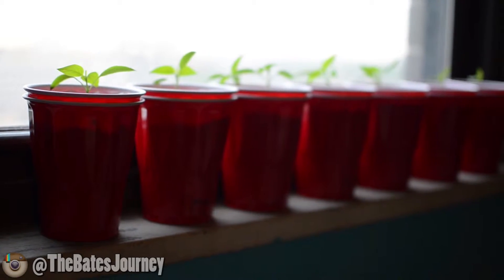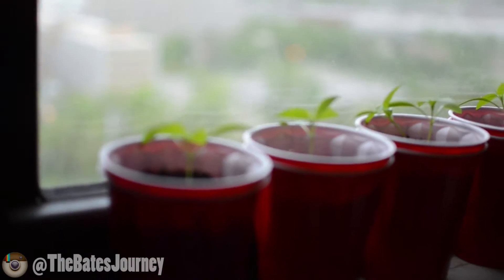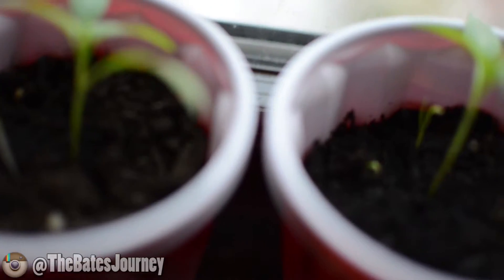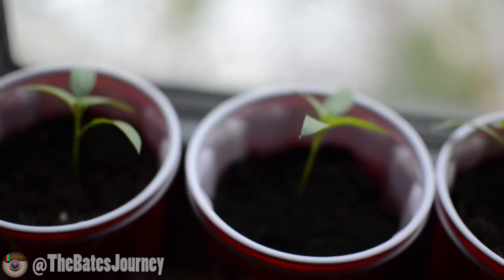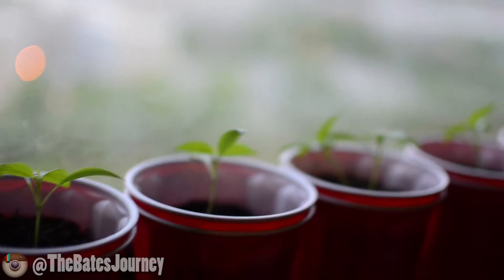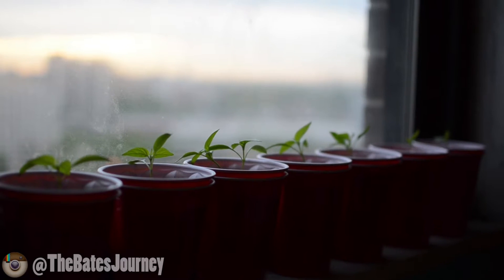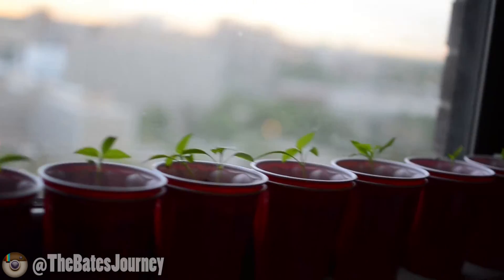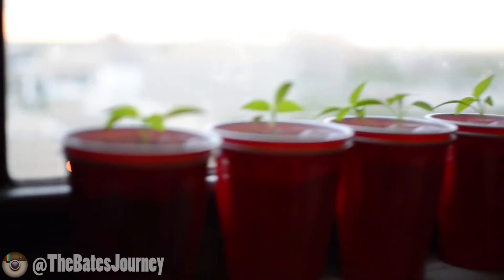The Pepper Journey: 2 Week Update (5/18/2016)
A quick update on the growth of my seedlings